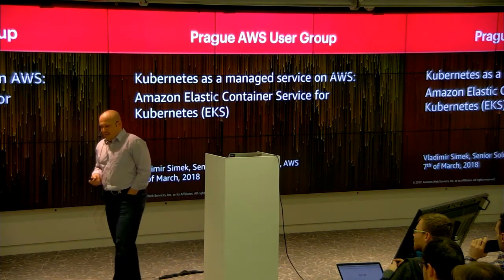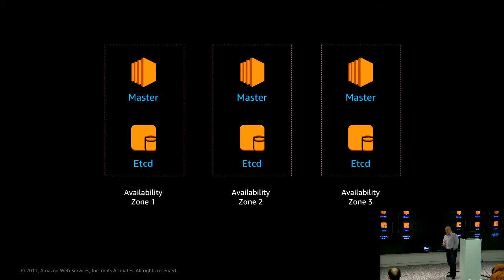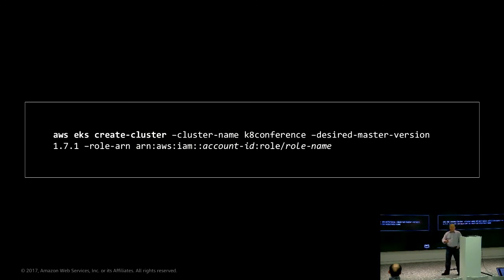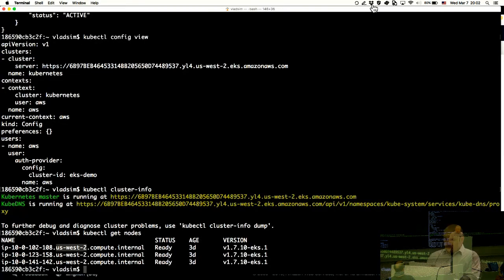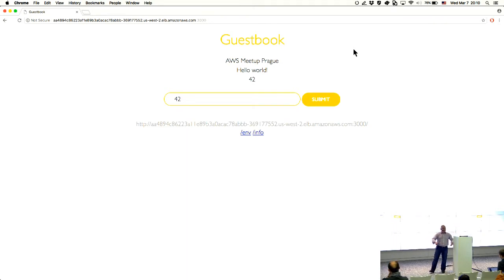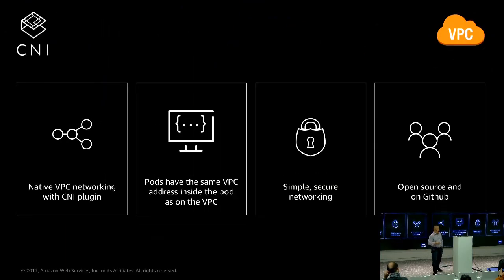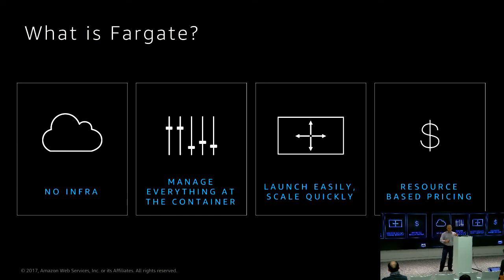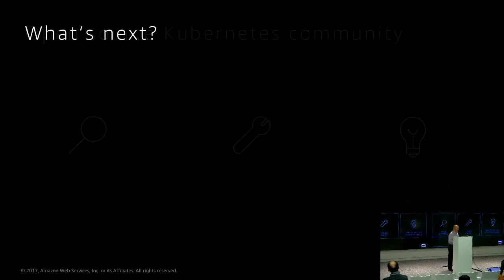Prague AWS Meetup - Vladimir Simek - Amazon - Amazon Elastic Container Service for Kubernetes (EKS)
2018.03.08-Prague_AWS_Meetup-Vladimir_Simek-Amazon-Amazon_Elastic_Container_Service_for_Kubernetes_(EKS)